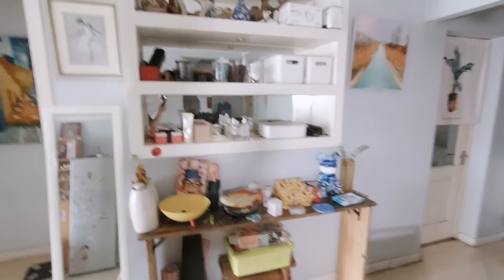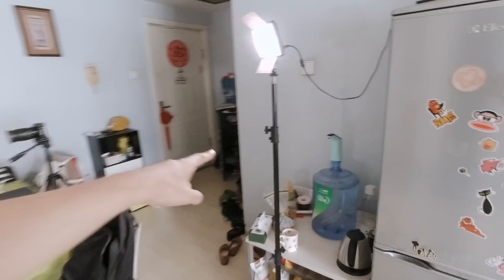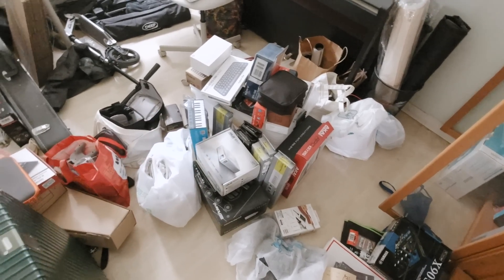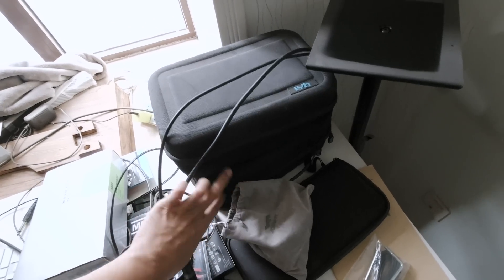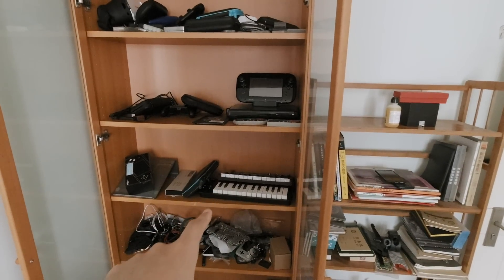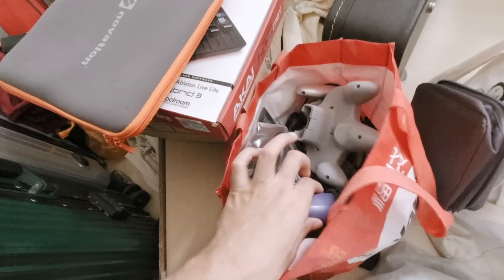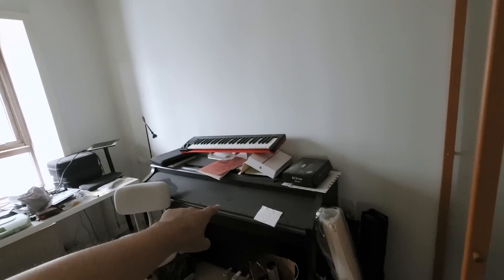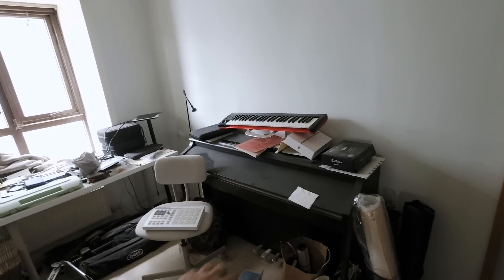Channel Update: I decided to leave.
I decided to leave, and start a new life.